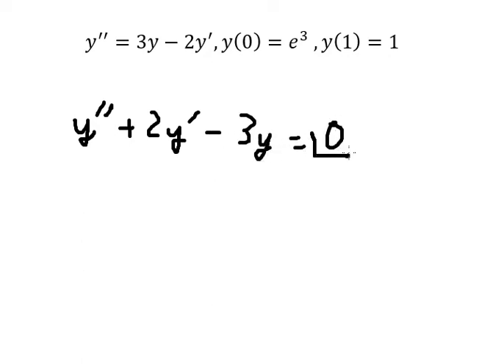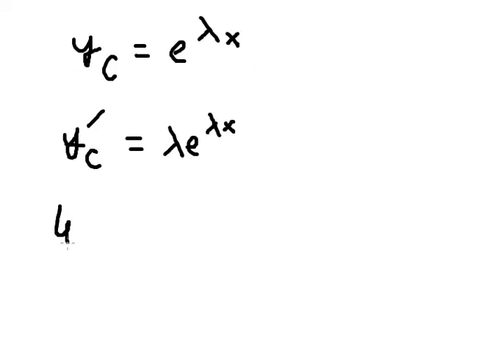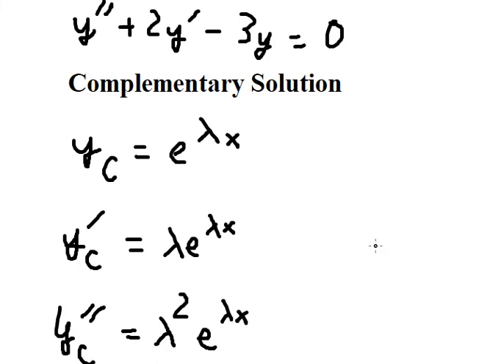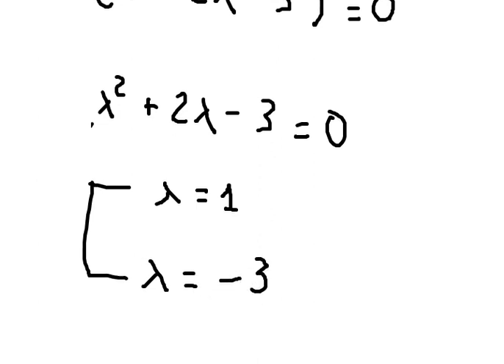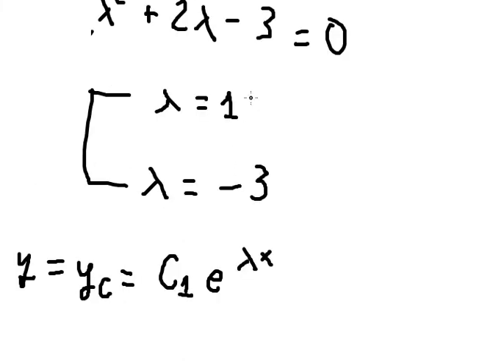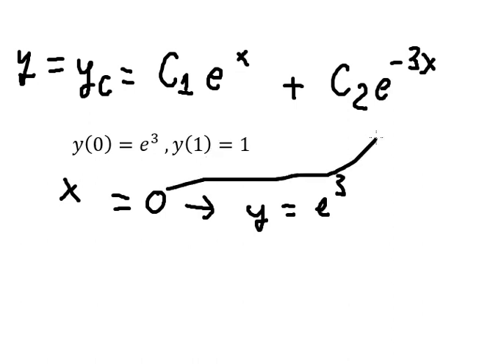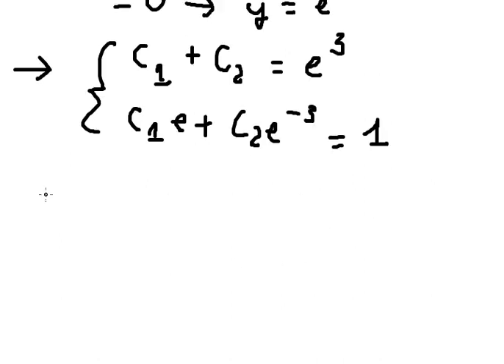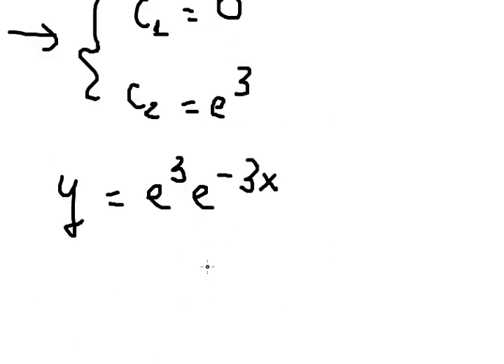Calculus Help: Complementary Solution - Differential Equations - y^''=3y-2y^',y(0)=e^3 ,y(1)=1